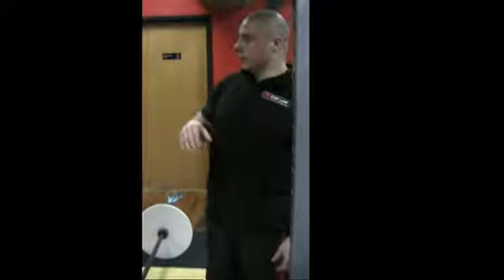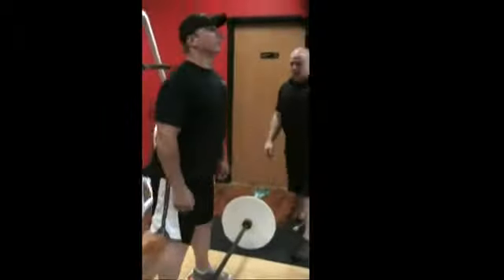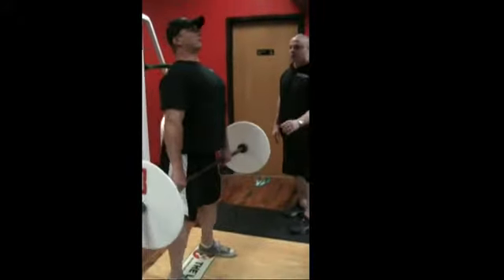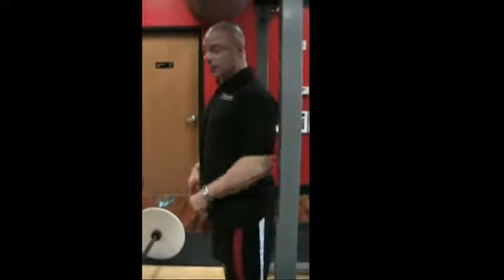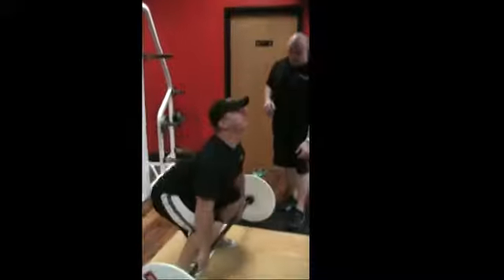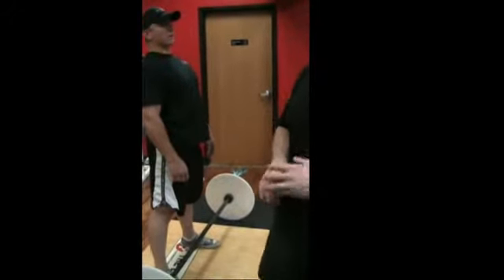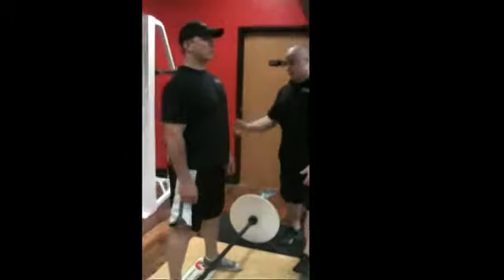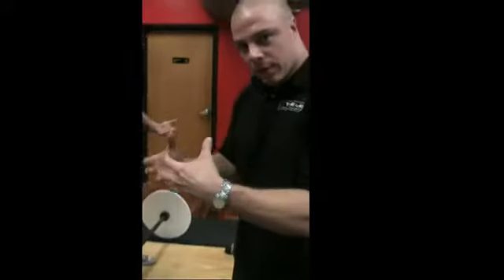The Lab Gym Training Academy- Common Problems with Deadlift